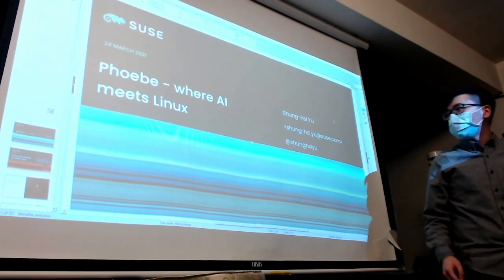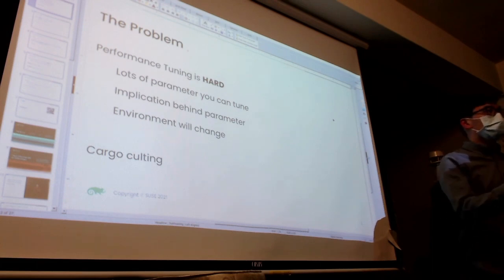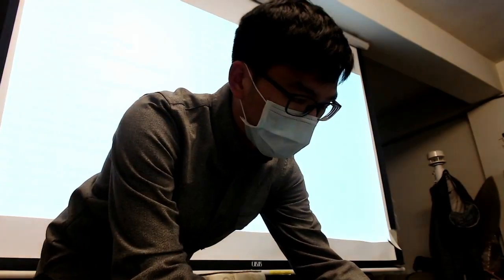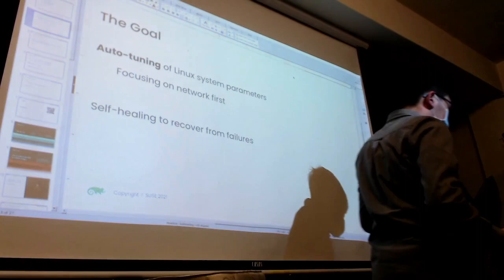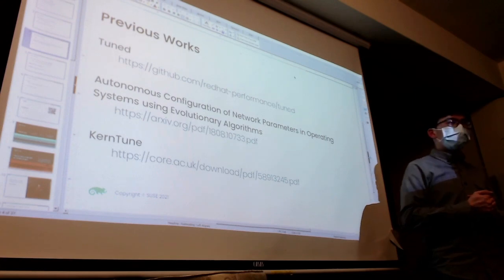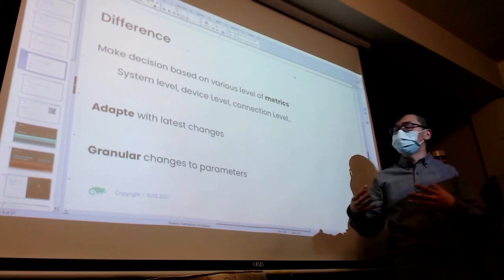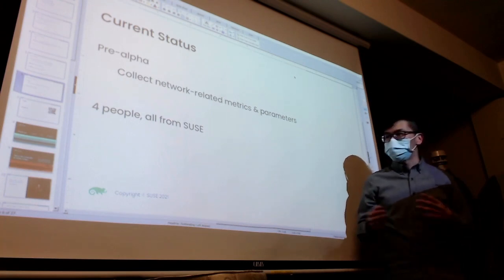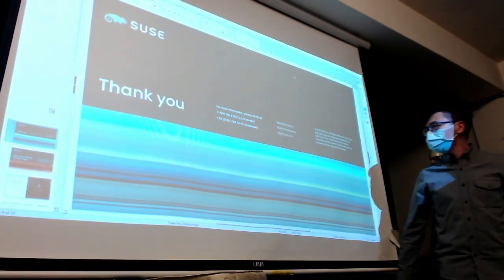AI Tuning in Linux | Shung-Hsi Yu